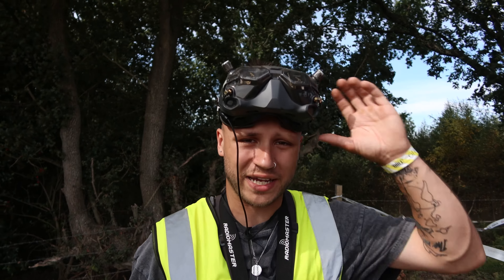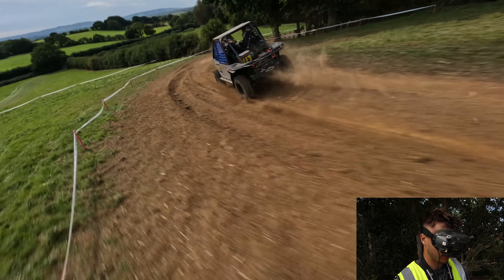V8 RACE TRUCK DESTROYED MY FPV DRONE!!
00:00 Introduction
00:48 Warming up
02:33 Packs with Face Cam
04:50 inside the forest
05:52 My Drone getting RUN Over
07:25 My Best shots
08:04 Outro